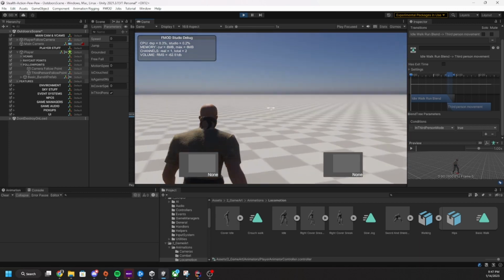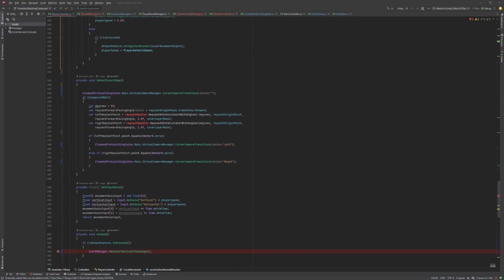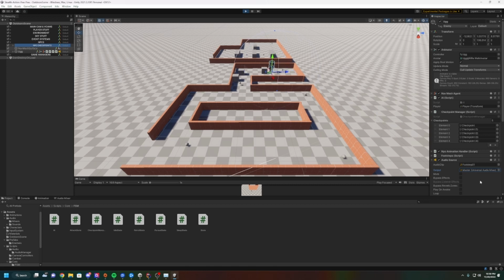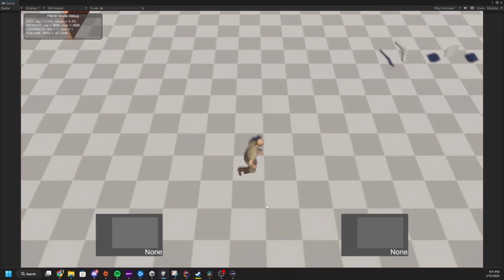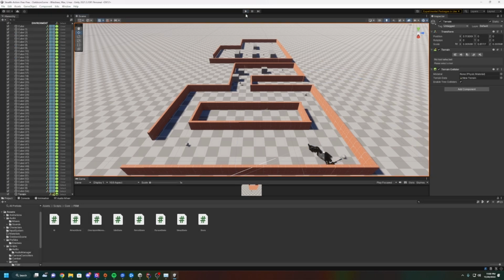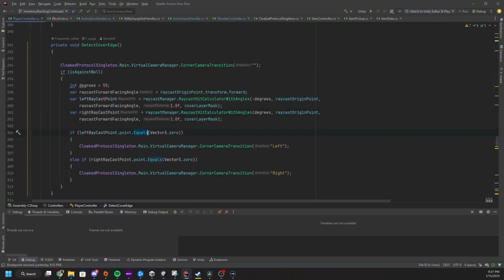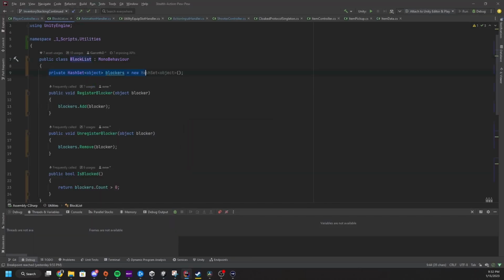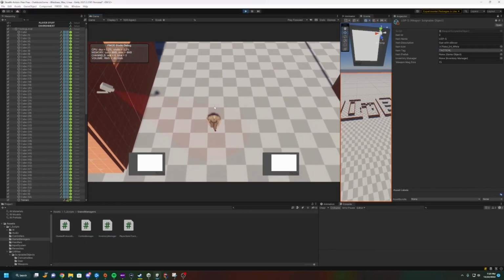The Beginning! | Devlog 1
*Socials*

*Chapters*
0:00 Who am I?
0:50 The beginning
1:30 Character movement
2:27 Tools & Thought process
4:05 Wall hug feature
5:15 Feature breakdown 1/3
5:45 Feature breakdown 2/3
6:12 Feature breakdown 3/3
7:08 The Blocklist
9:28 Outro

Mic I have the 3
Mic boom arm
Drawing Tablet